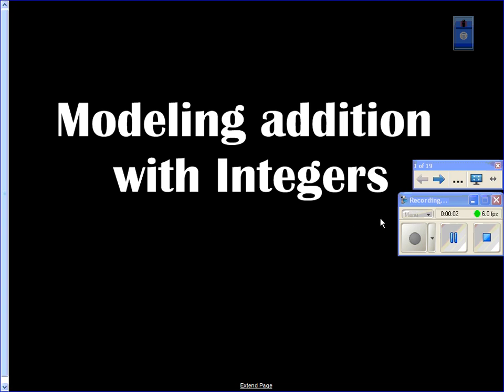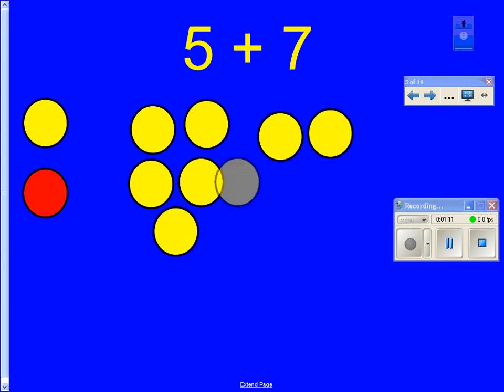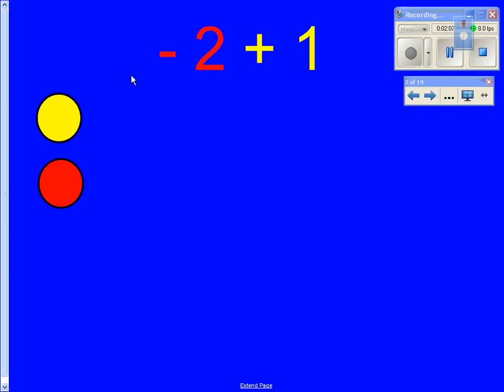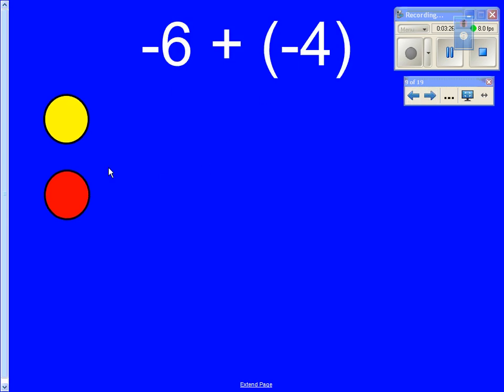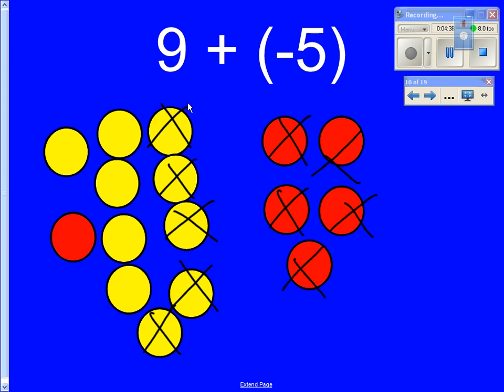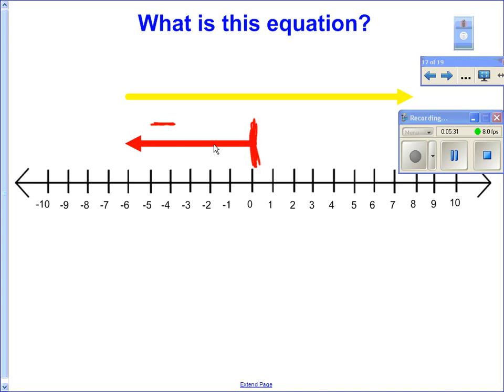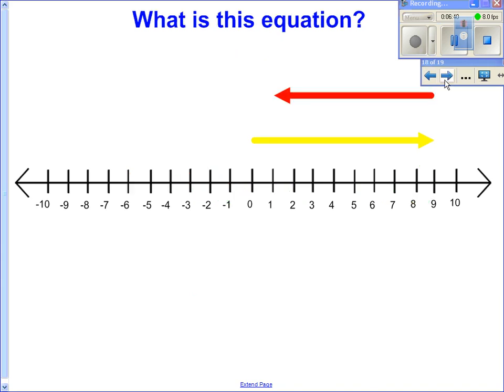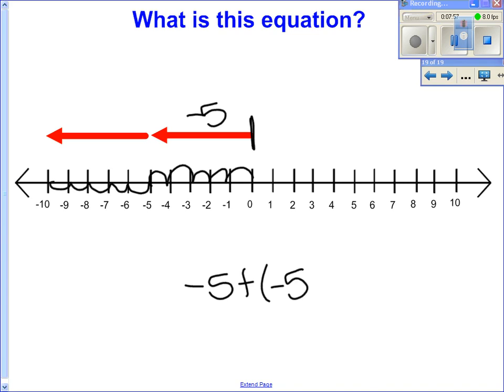Modeling Addition with Integers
Unit:  Integers
Lesson 2:  Modeling Addition with Integers